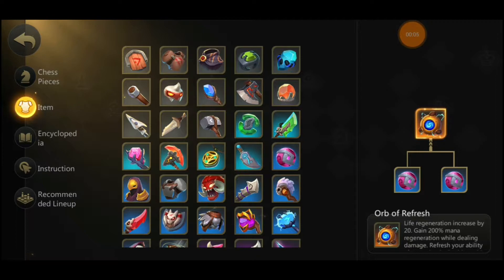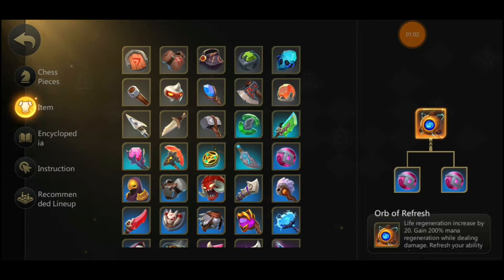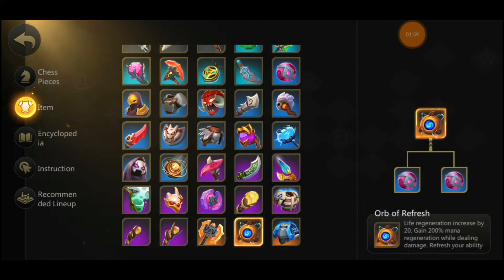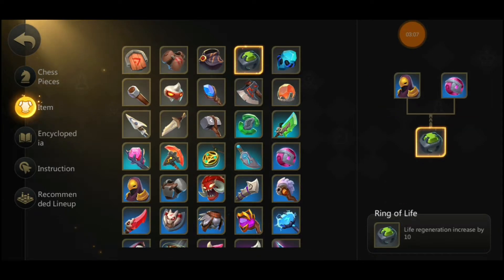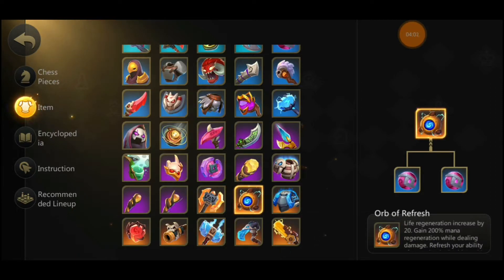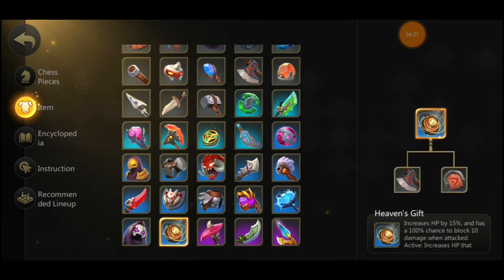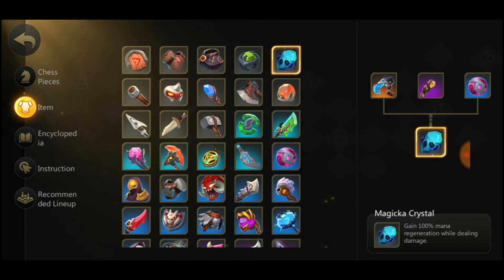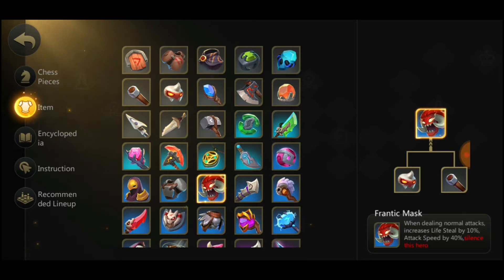CHOOSE THESE ITEMS FOR YOUR COMPS! | AUTO CHESS 6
What's up everybody? First of all, I apologize for the audio in this video. It might be a little scuffed. I had to use a new recorder cos my previous one couldn't record outside game so I had to use a third party app to do so. But anyway, in this video, I'll be suggesting what items to get for certain comps that could make it better. If you're a beginner, this will help you a lot in understanding the reasons behind it. There are other defensive items as well that I didn't mention in the video but the ones that are mentioned are the important ones in my opinion.

Until I see y'all in the next one, peace out!